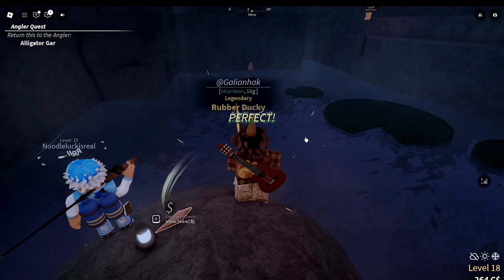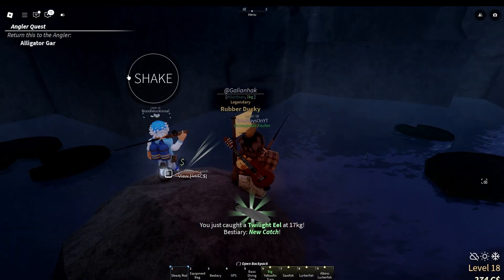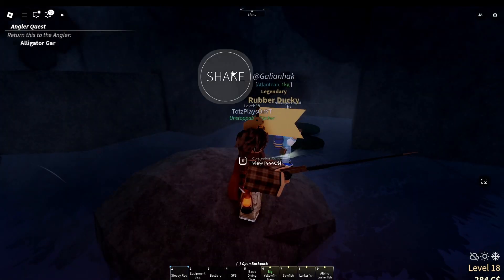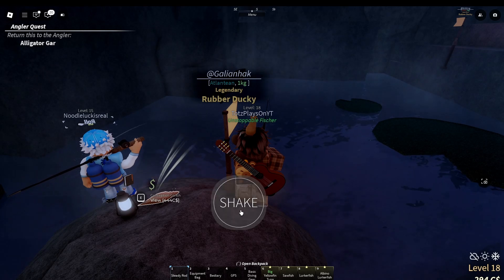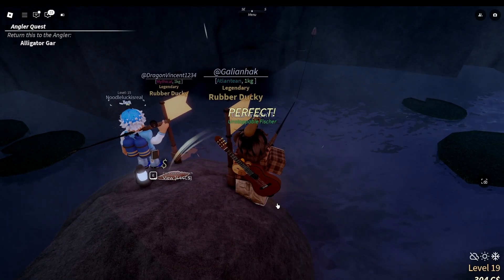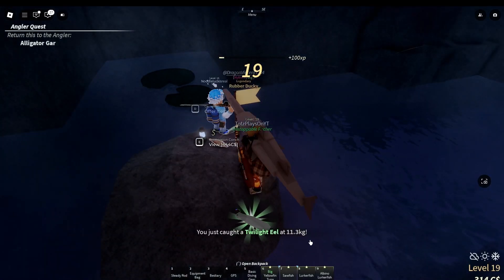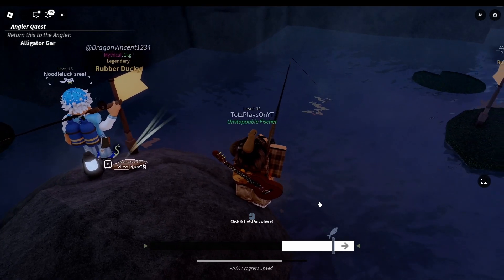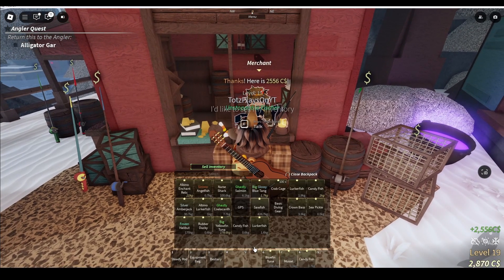What Makes Roblox Fisch so Popular? Deep Thinking with Totzplays!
Hi everyone! In today's video, I started a new series called, "Deep Thinking with Totzplays," and in today's episode I talked about why Roblox Fisch is so popular! I hope you guys enjoy this video, but without further ado, let's get into it!